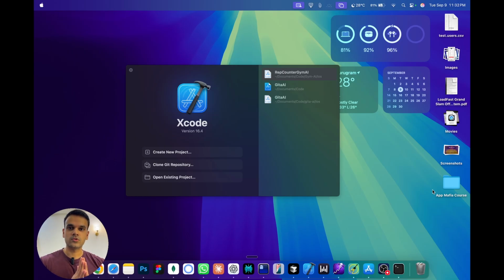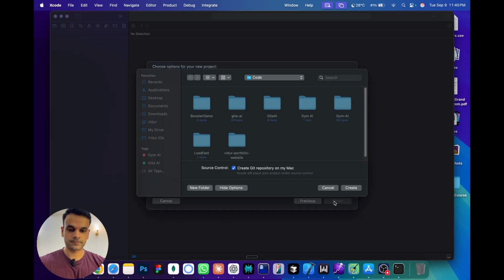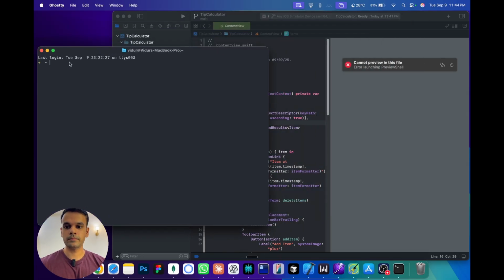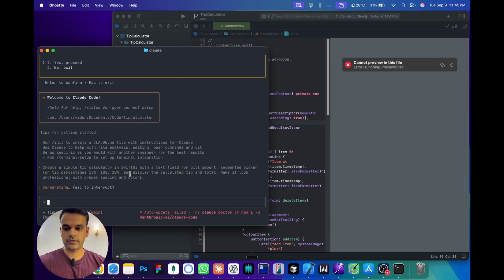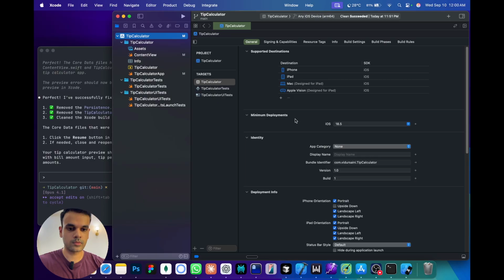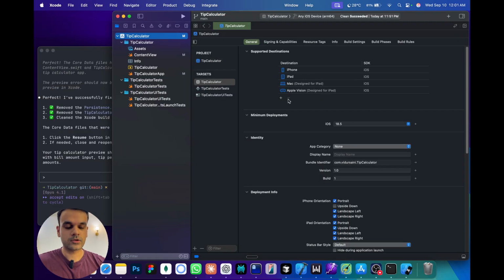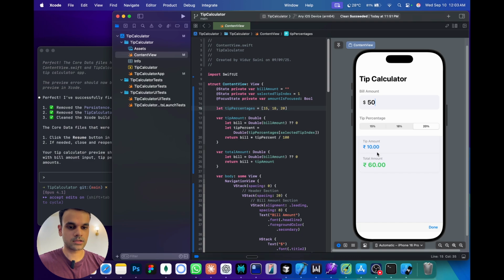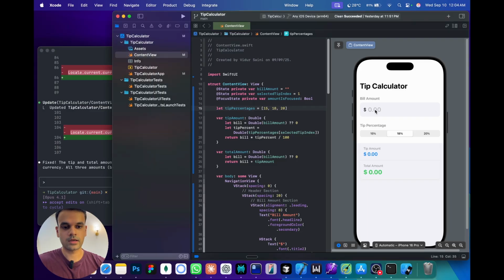How To Build an App with AI in 5 Minutes (No Coding!) - Full Tutorial For Beginners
Want to learn how to build an app with AI? I got you!

I'll show you how to create a professional tip calculator iOS app using Xcode, Claude Code, and your Terminal app - no coding experience needed!

WHAT YOU'LL BUILD:
A fully functional iOS tip calculator with:
✓ Bill amount input with currency formatting
✓ Tip percentage selection (15%, 18%, 20%)
✓ Automatic calculation of tip and total
✓ Professional UI design

REQUIREMENTS:
- Mac computer (Intel or Apple Silicon)
- macOS 12.5 or later
- 10GB free storage
- Internet connection

BEGINNER TIPS:
1. Pause and follow along - this is meant to be done with me!
2. Don't worry about understanding the code yet
3. Focus on the process, not perfection

NEXT VIDEOS:
- Publish Your App to the App Store
- Add In-App Purchases to Your App
- 10 App Ideas You Can Build This Weekend

THE FACTS:
- 92% of developers use AI tools daily
- 21% faster development with AI assistance
- $12 billion AI app market opportunity
- Zero coding experience required

ABOUT THIS CHANNEL:
I show complete beginners how to build real apps using AI tools. No CS degree needed, no years of study - just you, AI, and great ideas.